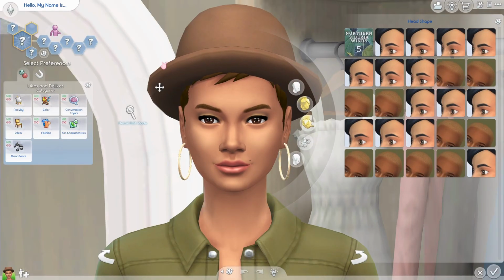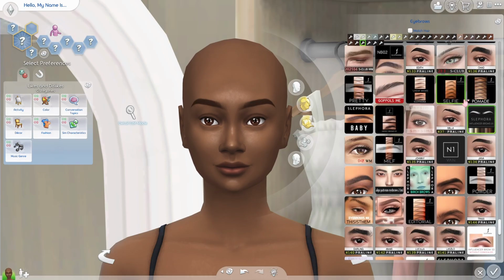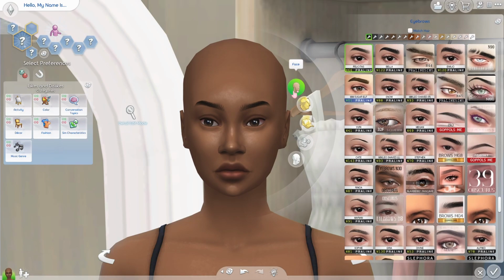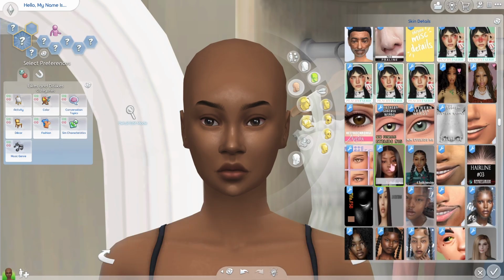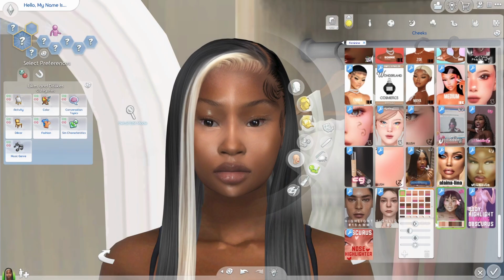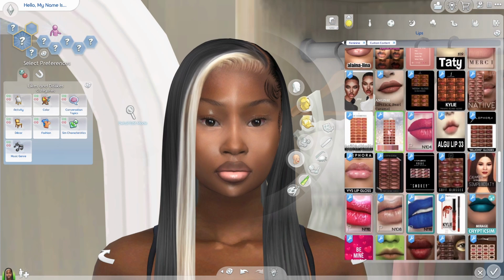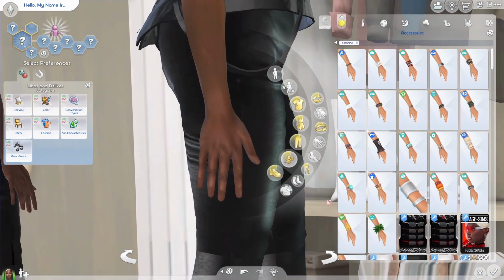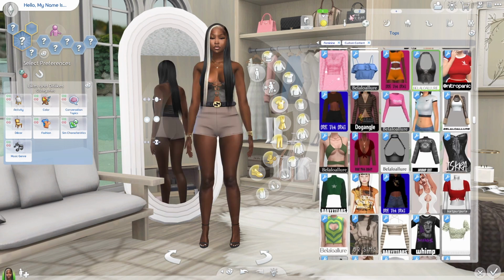How To Make A Realistic Sim - *CC download* - The Sims 4 CAS (watch in HD)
Shoutout to @laeticia1939 who requested this video 🤍

This is a brief but detailed video on how I create my sims to make them look realistic. Hopefully it helps you guys! Let me know if you have any questions.